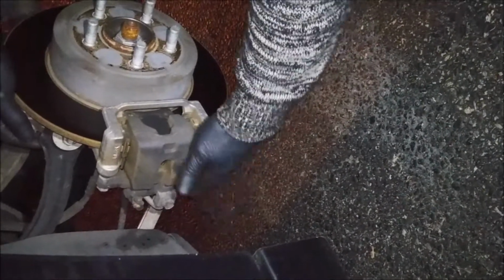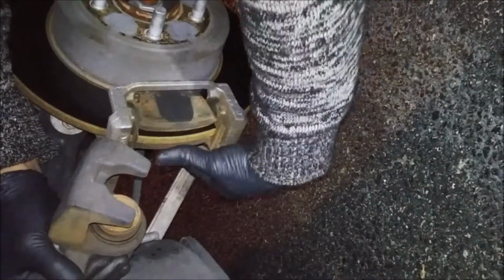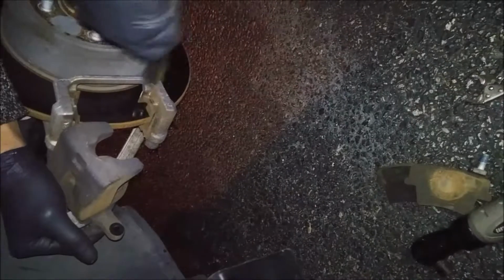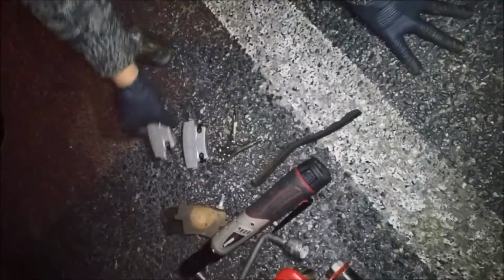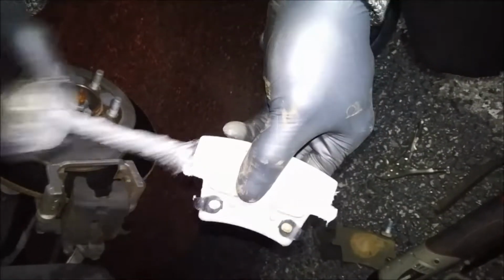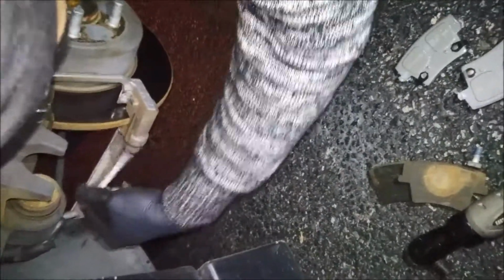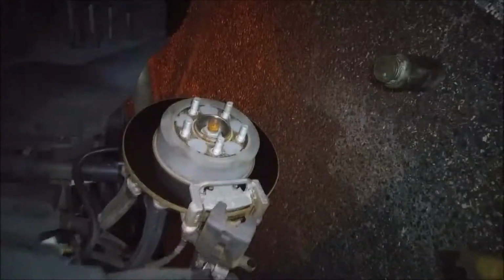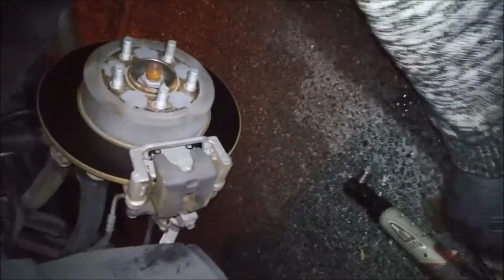StreetSauce 🔥 Vol.1 - Rear Brakes on 2015 Dodge Charger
Quick video replacing rear brake pads on a 2015 Dodge Charger